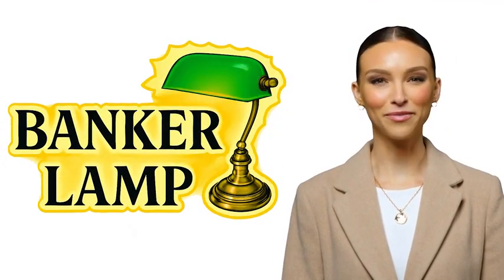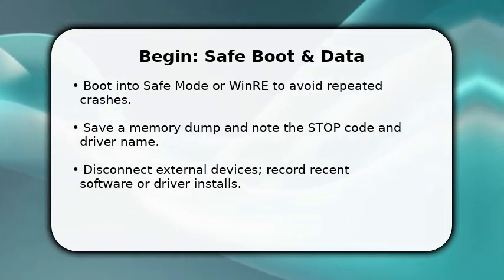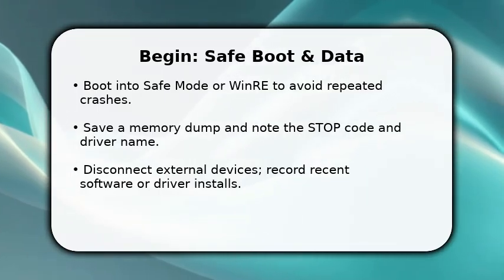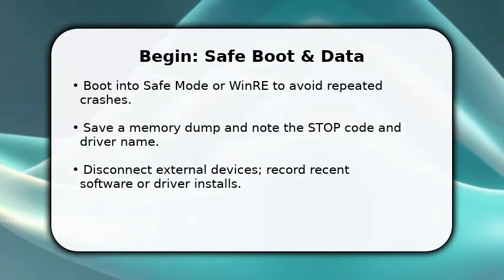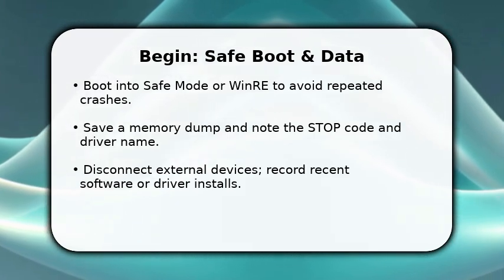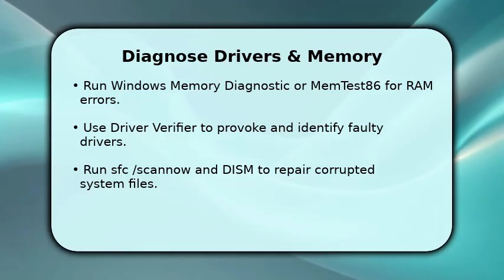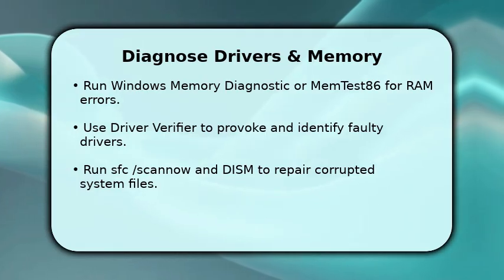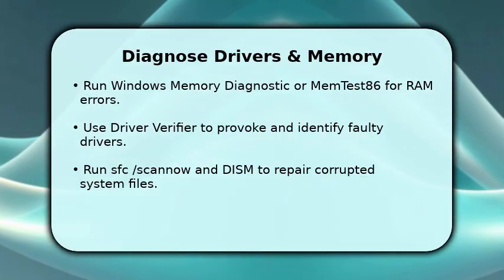How to Fix Page Fault in Nonpaged Area - Step by Step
Learn how to troubleshoot and fix page fault errors in the nonpaged area with our comprehensive guide. This video takes you through each step, ensuring your system runs smoothly without these common issues.

fix page fault, nonpaged memory error, system troubleshooting, false, page handling in Windows